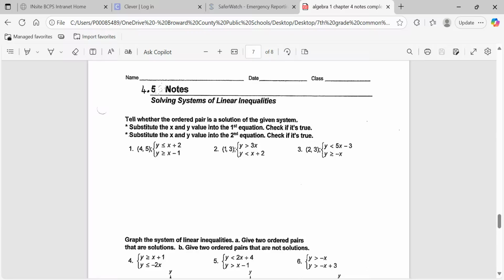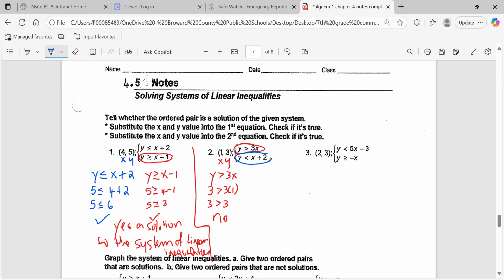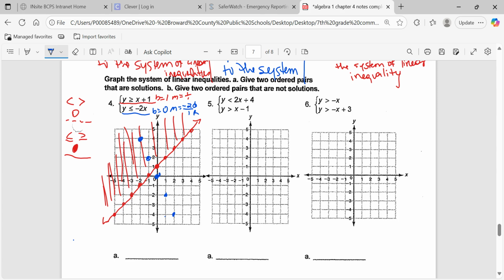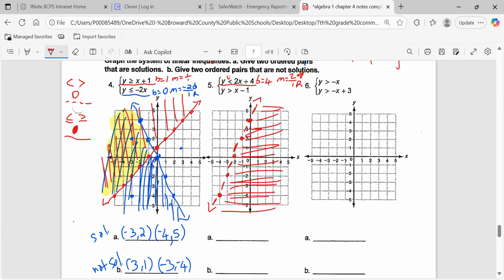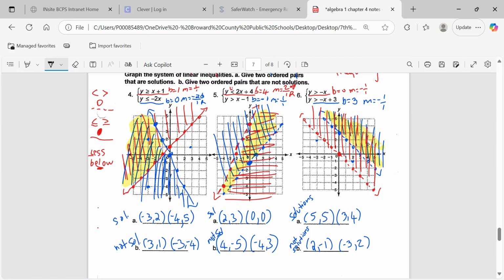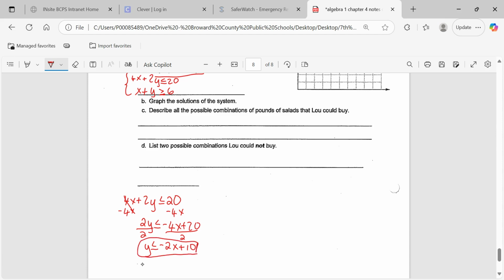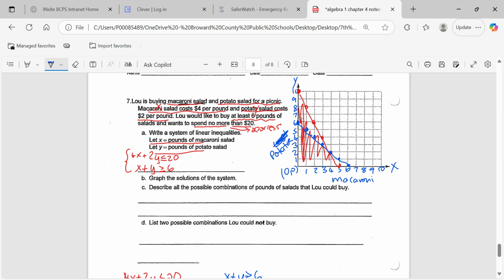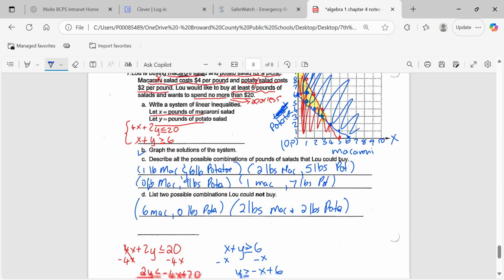Algebra 1 Systems of Linear Inequalities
algebra prep, pre algebra, algebra 1, algebra math, algebra basics